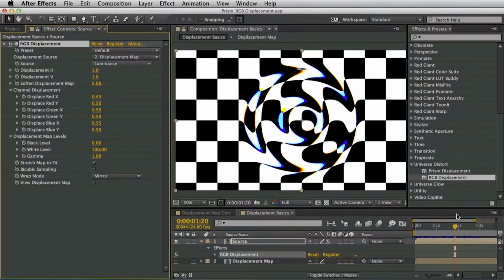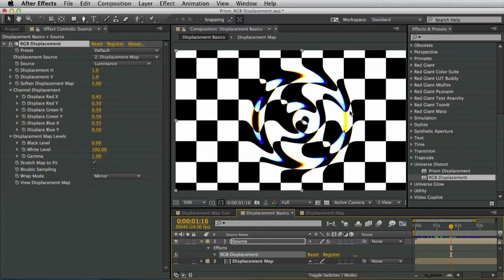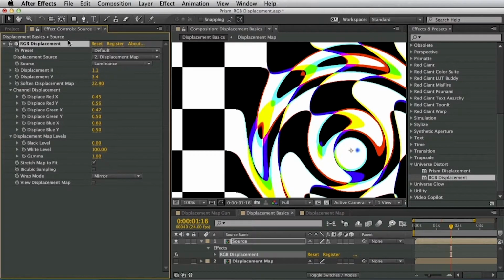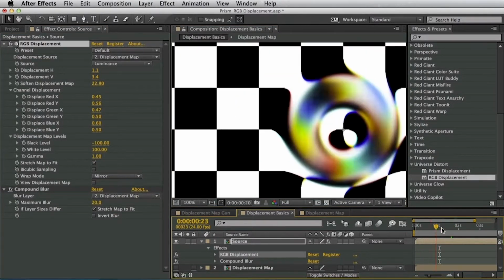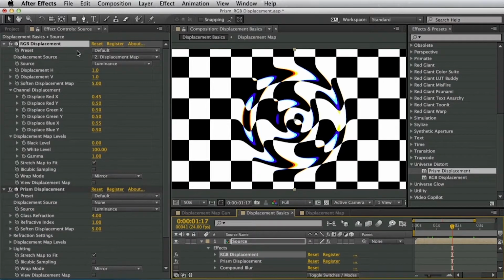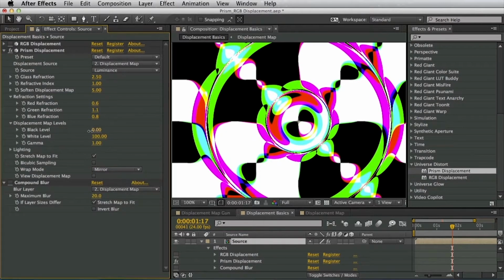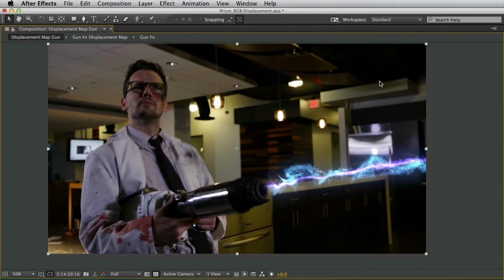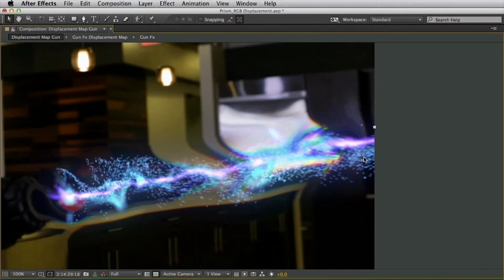Getting Started with Universe RGB Displacement and Prism Displacement